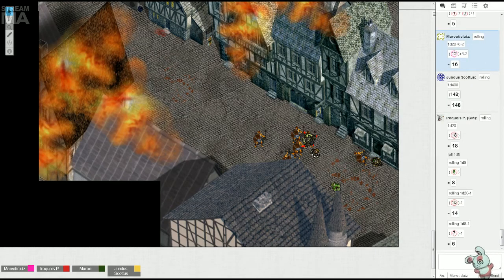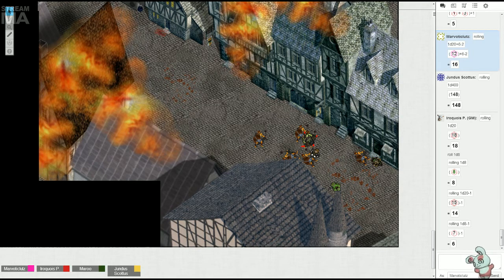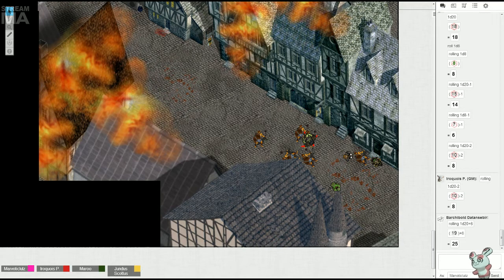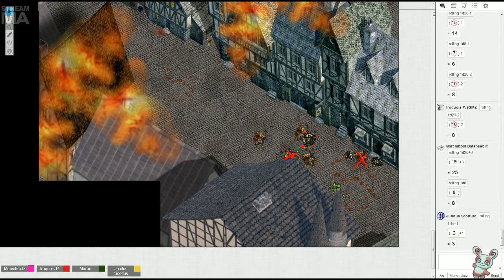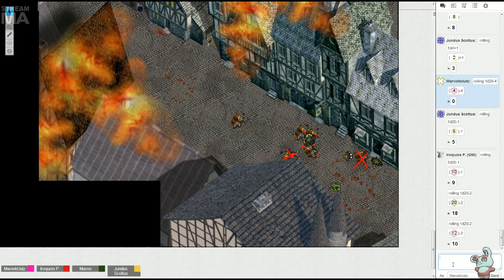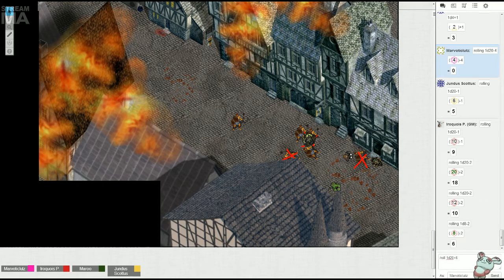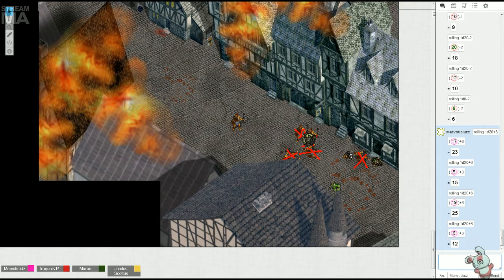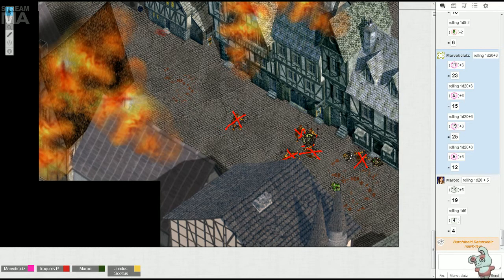Late Night with Cry and Russ Part 11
Truth, the Eye, and the Beholder

I do not own, take part of, or have any thing to do with Late Night with Cry and Russ, I just love watching it.